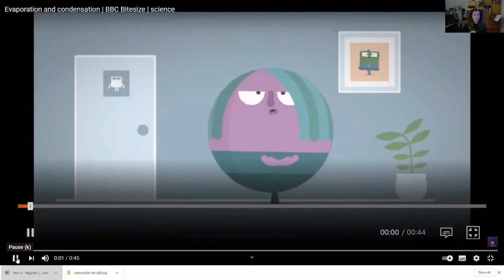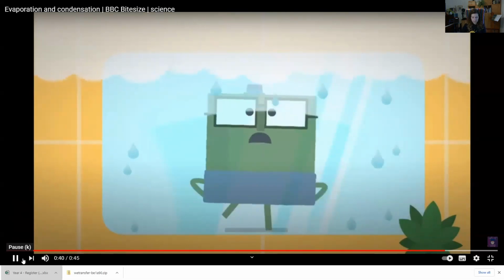9 2 21 Science